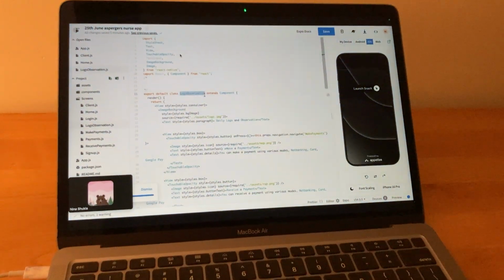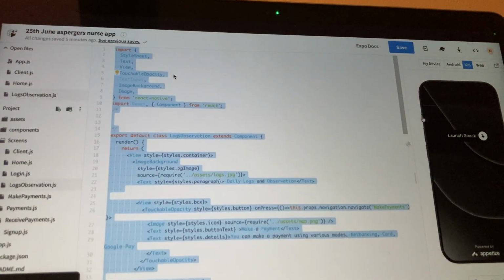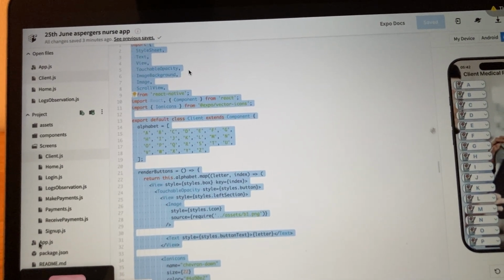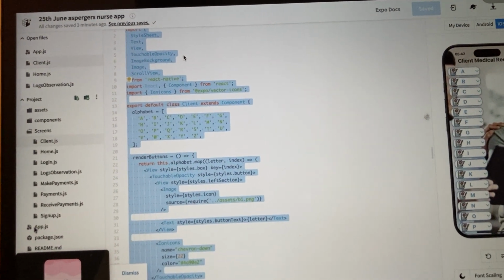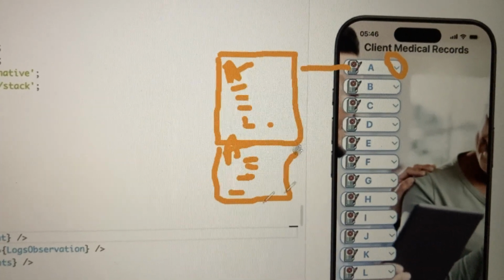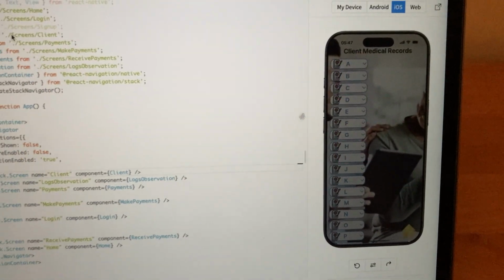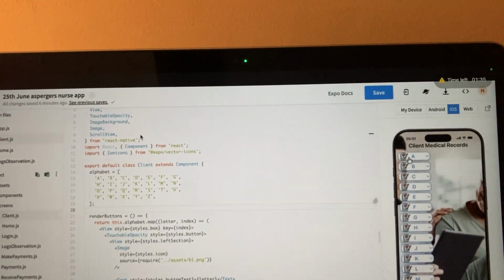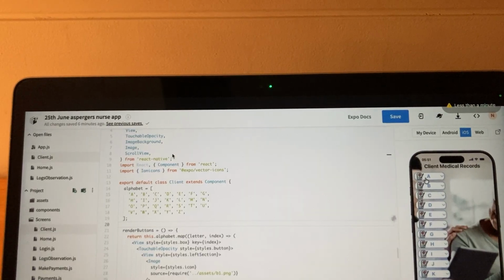June 24, 2026